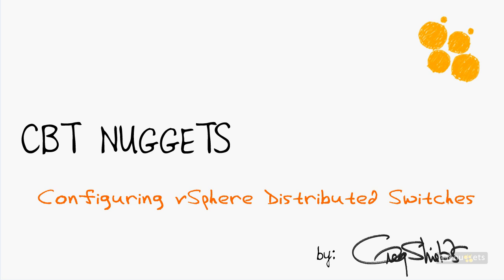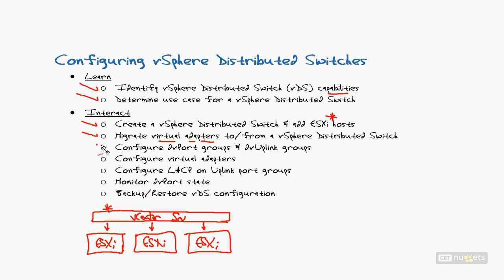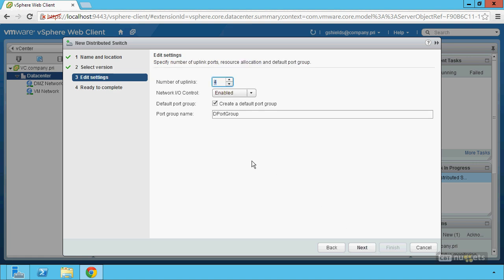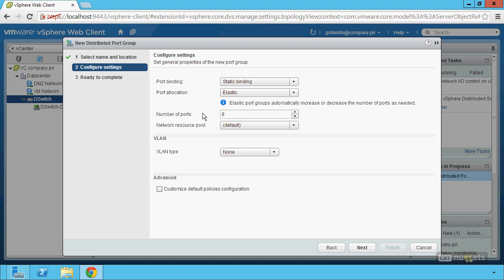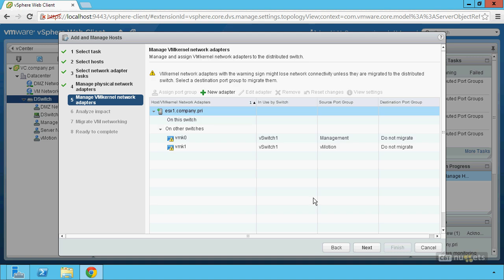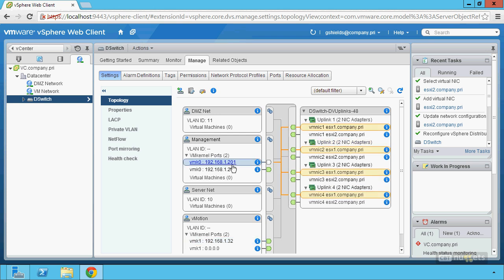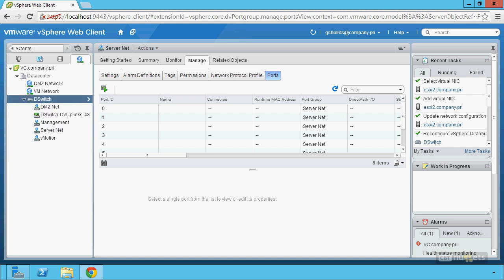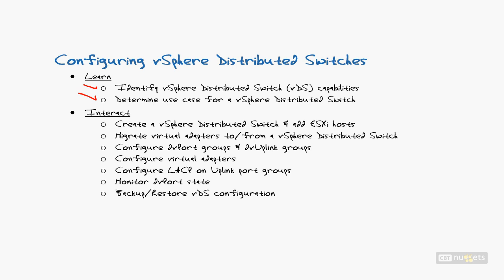06 Configuring vSphere Distributed Switches